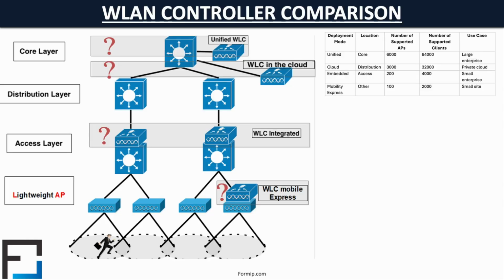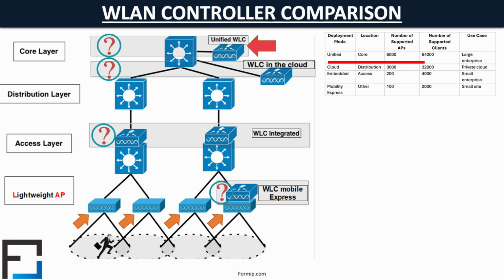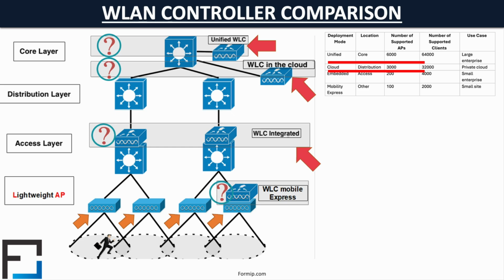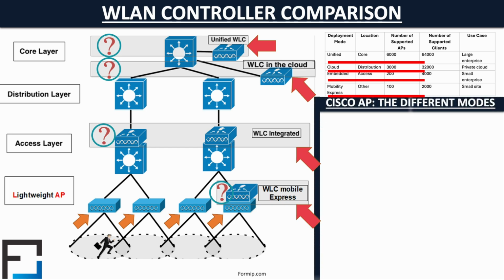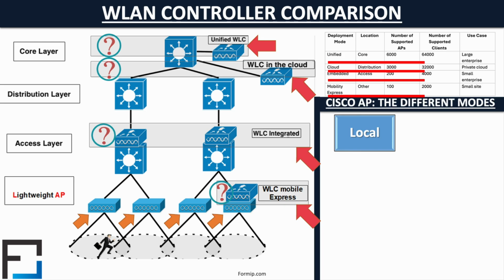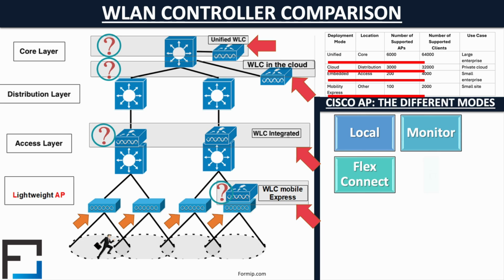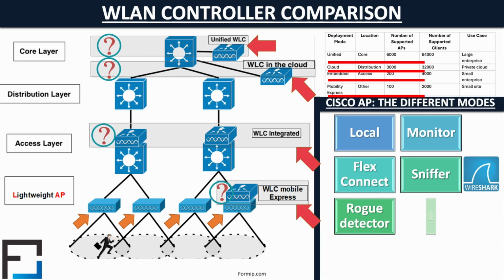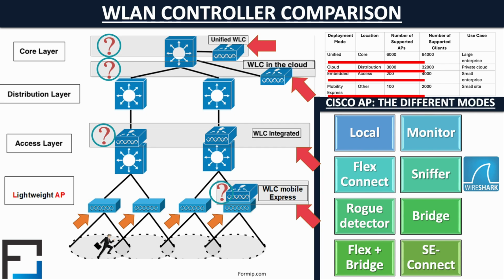Cisco AP Modes & WLAN Controllers: Master Your Wireless Network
Setting up a WLAN network? The placement of your WLAN controller (WLC) can make or break your wireless performance. In this video, we explore the different WLC architectures—Unified, Cloud, Embedded, and Mobility Express—and how they impact scalability, security, and efficiency.

💡 What's inside?
✔️ WLAN Controller Deployment Types – Where should you place your WLC?
✔️ Cisco AP Modes Explained – From Local to FlexConnect and Bridge Mode.
✔️ Key Differences Between Standalone & Lightweight APs
✔️ Best Practices for Wireless Network Optimization

From small businesses to enterprise-level deployments, finding the right controller and AP mode is crucial. Whether you need cloud flexibility, on-prem stability, or an embedded solution, we’ve got you covered.

👉 Watch now and transform your Wi-Fi network!